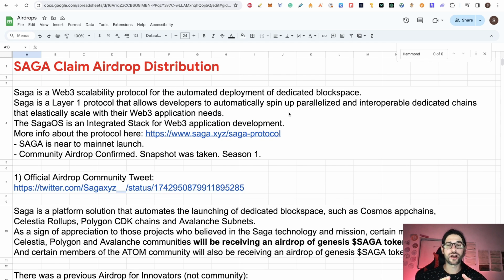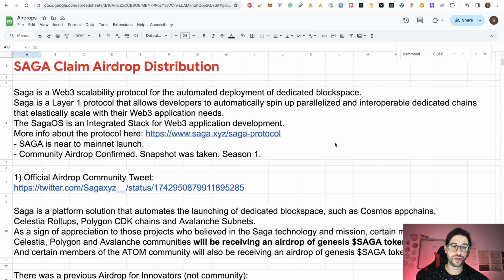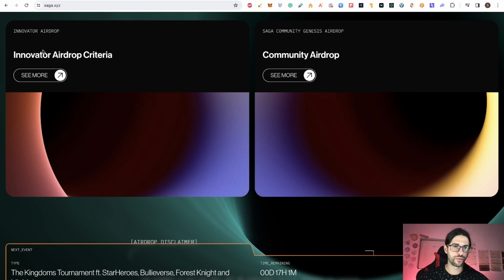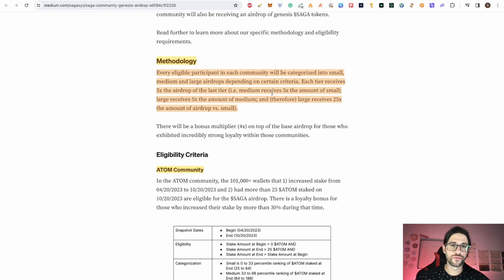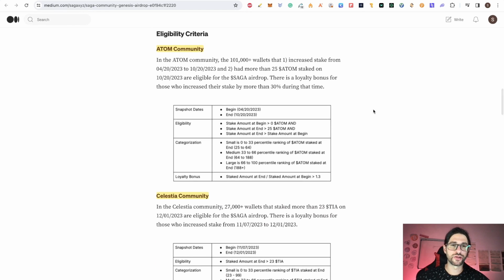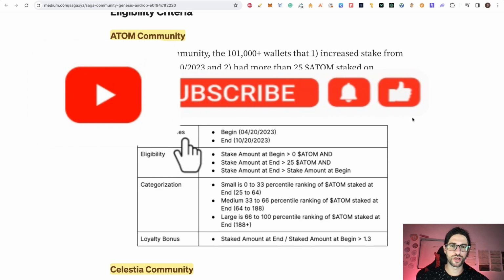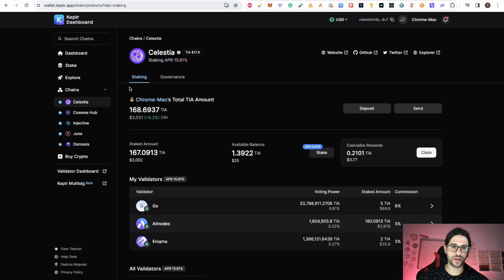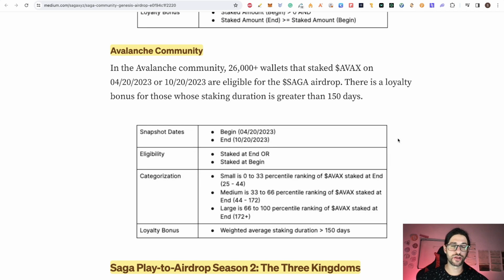🔥 SAGA Airdrop Claim 🪂 Check Your Eligibility Now!!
Today, we cover the SAGA Airdrop Claim Eligibility. You will be able to know if you apply or not to this amazing Airdrop. There are many communities that will be eligible. So you may be one of those.

💎 BTC - 15C27aa3S217M2V7S9PfRwQY2BLNCSe5D6
💎 ETH - 0xbc5320df931ec8d4d069d5cb7c4ddf7730faae2b
💎 LTC - LKJgwEV5Z414JaqSbJ1ciN6DpDMfAyUjX9

TIMESTAMPS:
0:00​​​​​​​​​​​​​​​​​​​​​​​​​​ Video topic: SAGA Airdrop Claim Eligibility
0:53 What is SAGA?
2:07 Website Review
2:42 Who Will Receive the Airdrop
3:43 Airdrop Community Eligibility Criteria
7:16 Important Points About The SAGA Airdrop
8:00 Join My Private Discord and Airdrop Application
8:53 SAGA Airdrop Season 2 Is Now